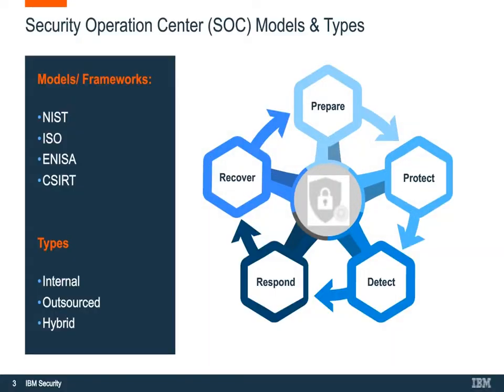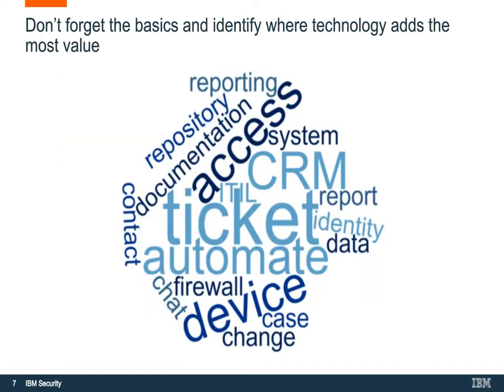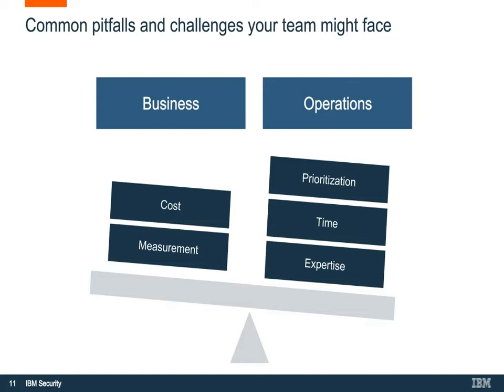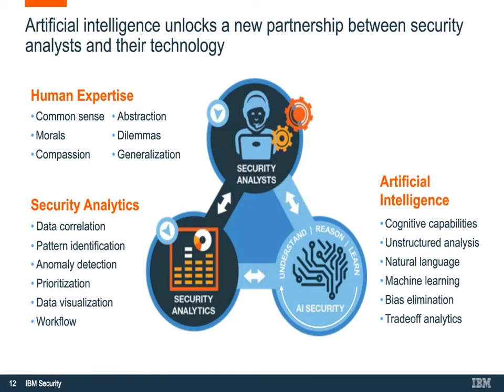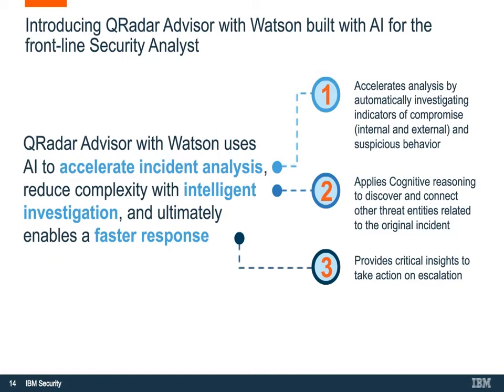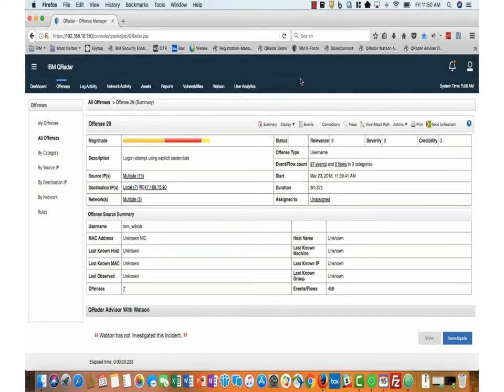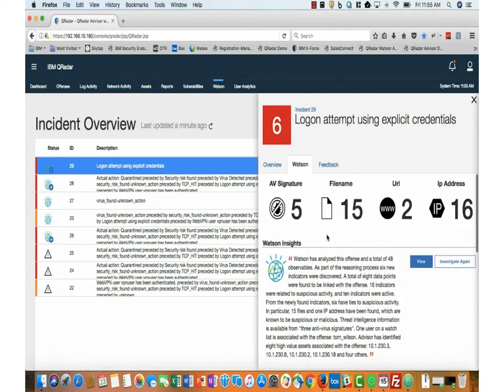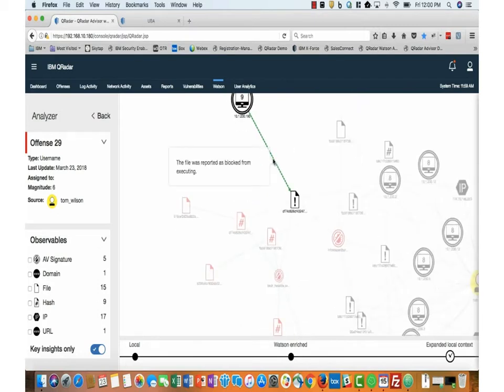IBM Security Webinar: 5 Building Blocks for a SOC That Rocks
With many competing frameworks on building a security operations center, SOC leaders often struggle with what elements make their team most effective. How do you know if you’re maximizing your team and your time? On this webinar, we will discuss the top five guiding principles for running an effective SOC and how security analysts can leverage Watson for Cybersecurity’s AI technologies to be even more efficient.

Join this exclusive webinar to:

- Understand the common pitfalls when selecting a SOC framework
- Leverage the best practices for running a top-notch SOC
- Learn how AI capabilities can augment your security team